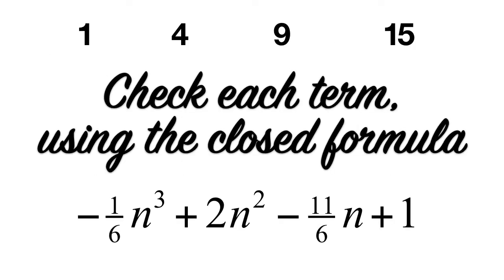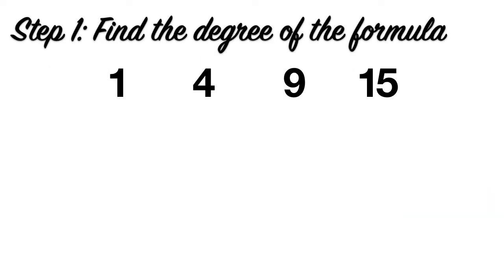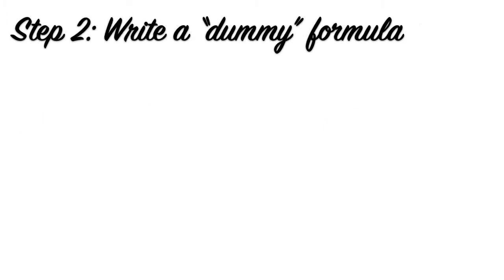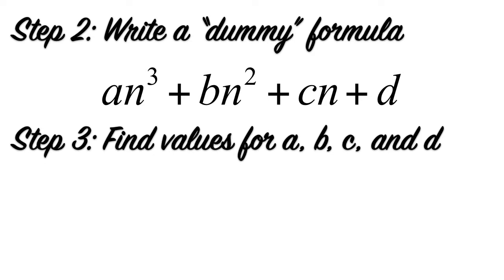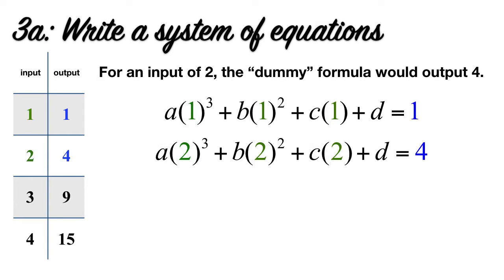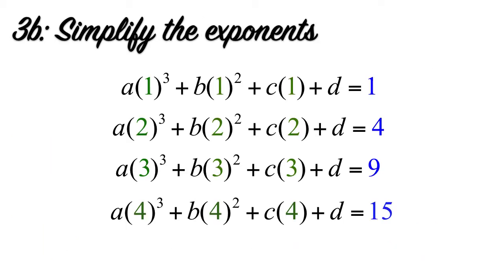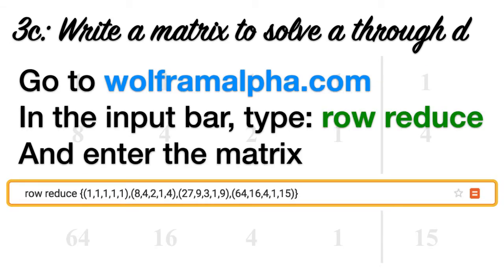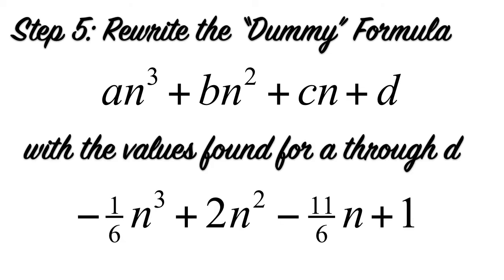Patterns and Formulas